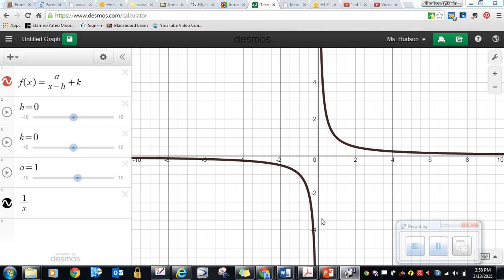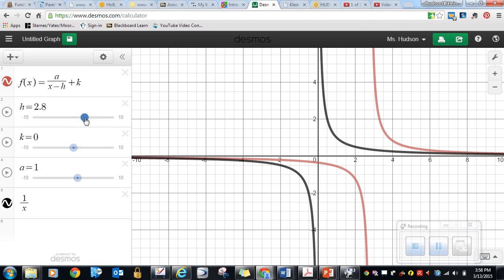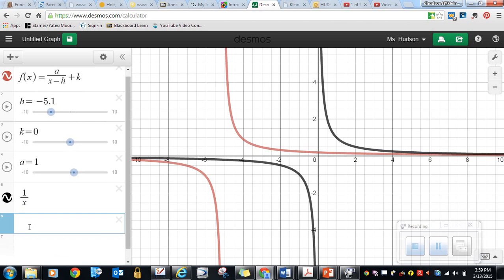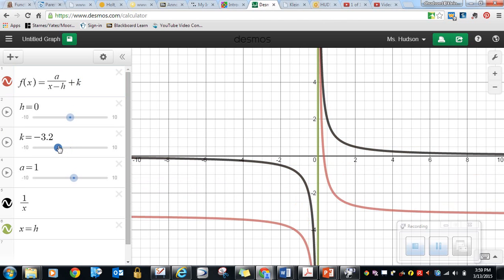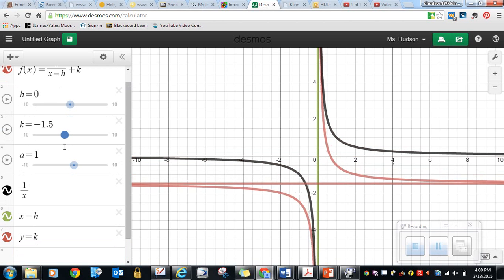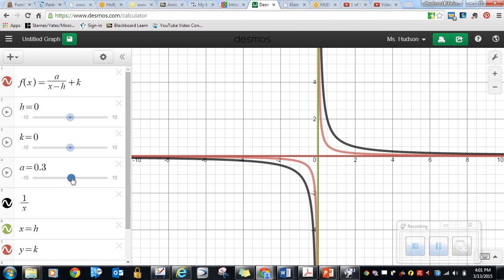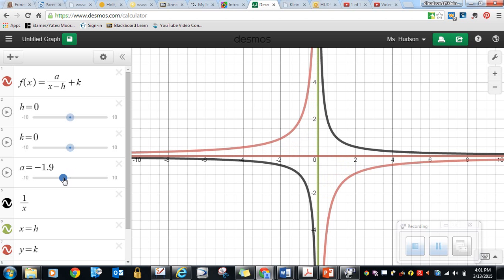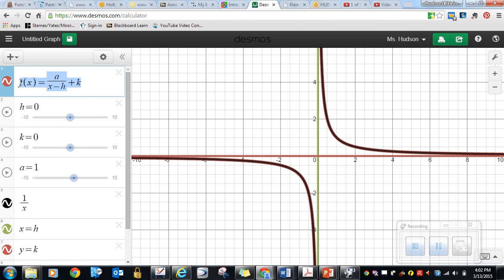Graph of a rational for transforming